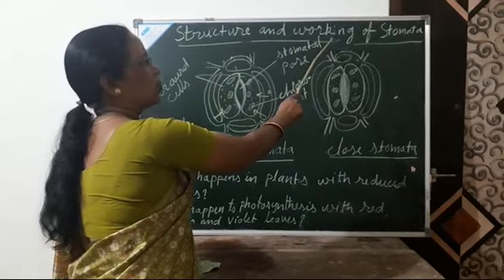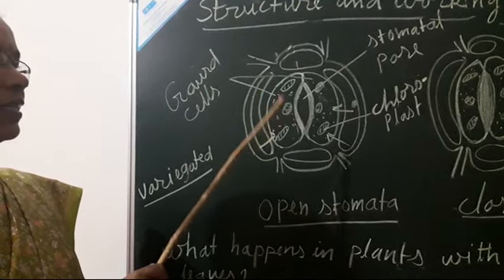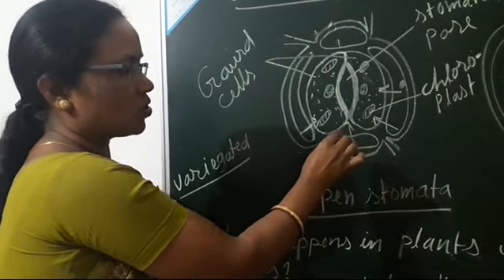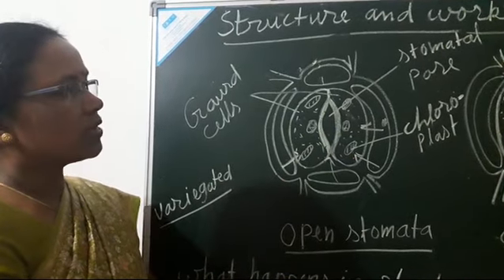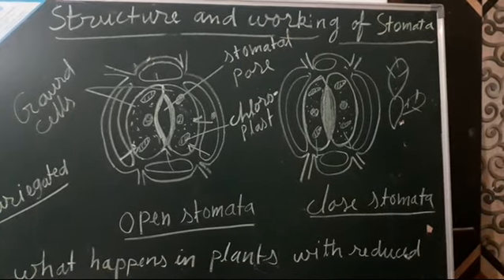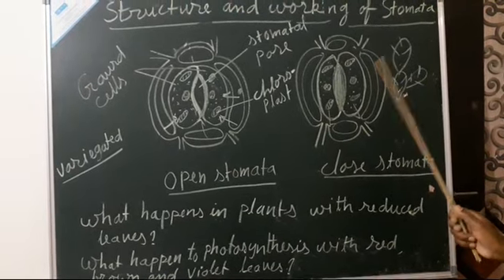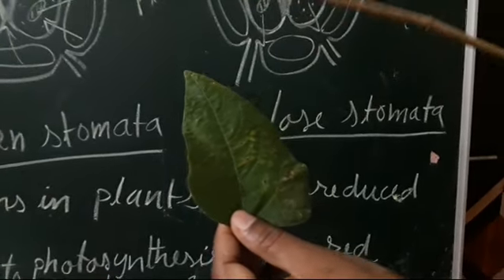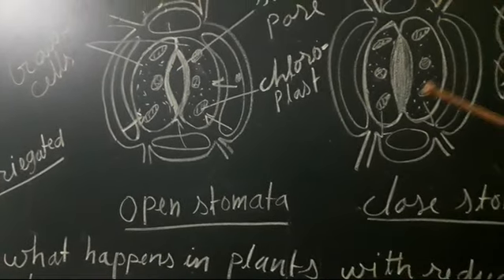Plant life class 7 Biology ICSE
Working of stomata